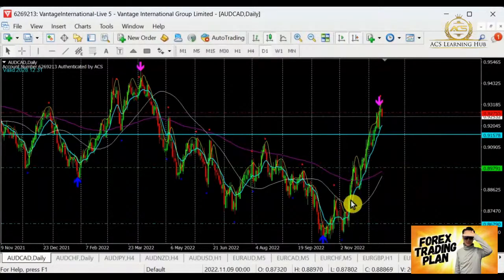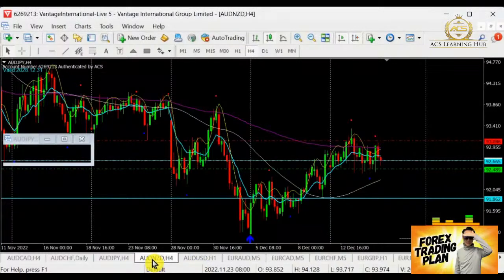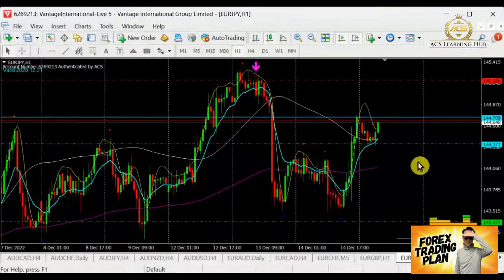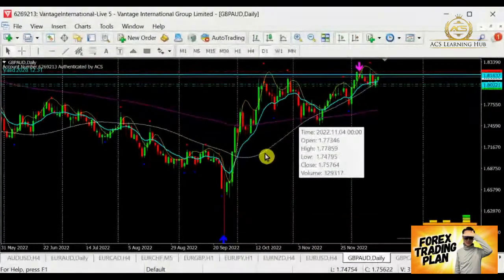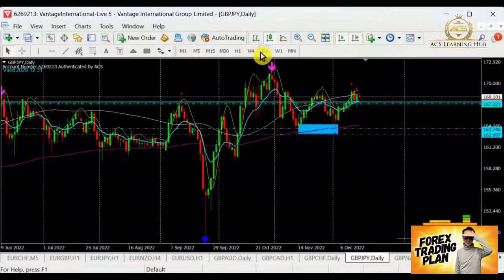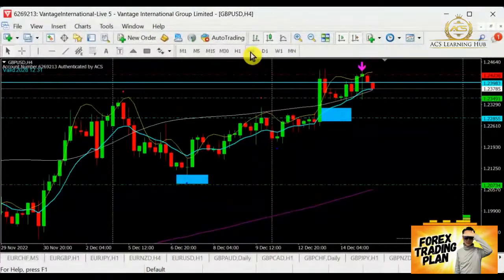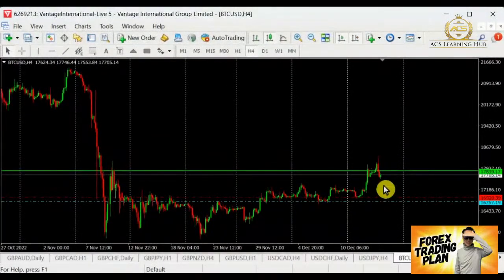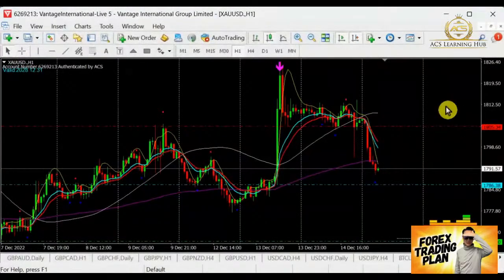Forex Trading Plan | 2022 December 15th